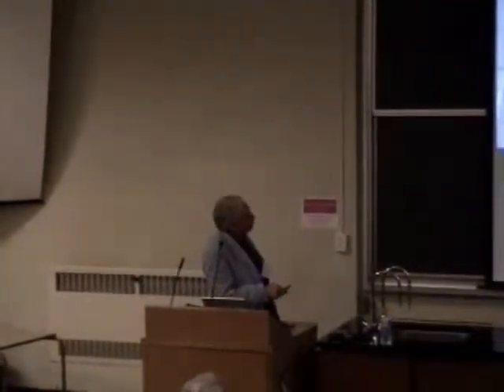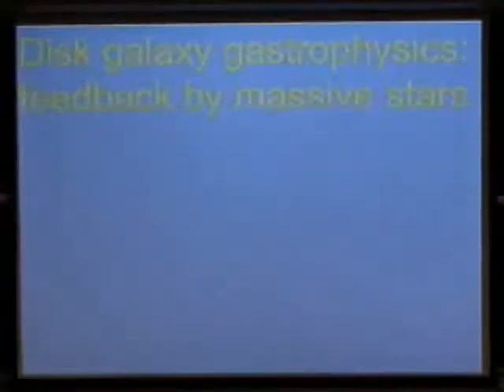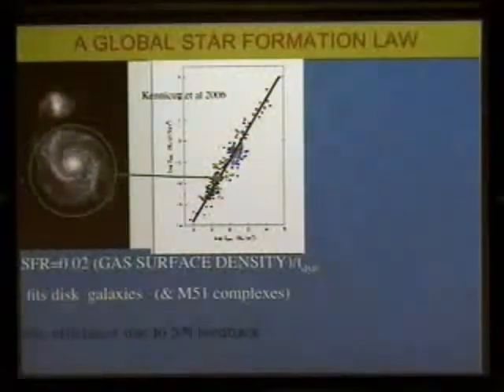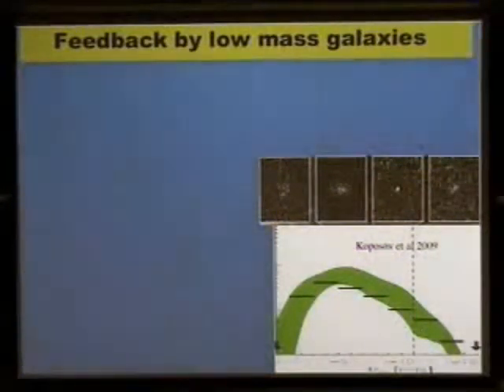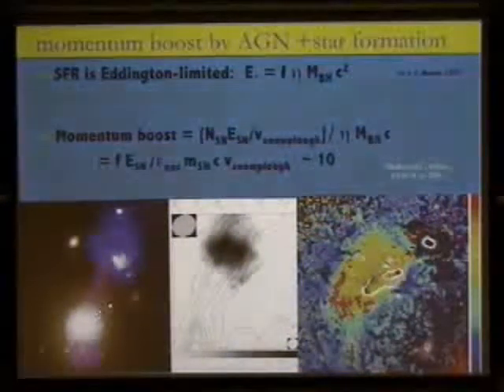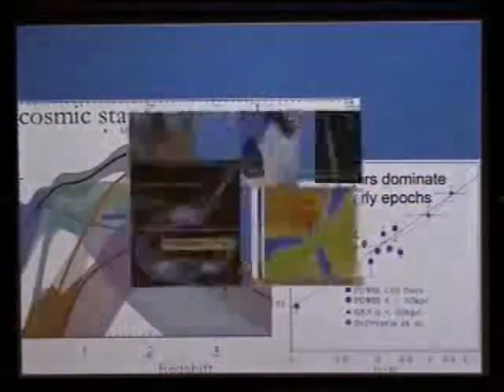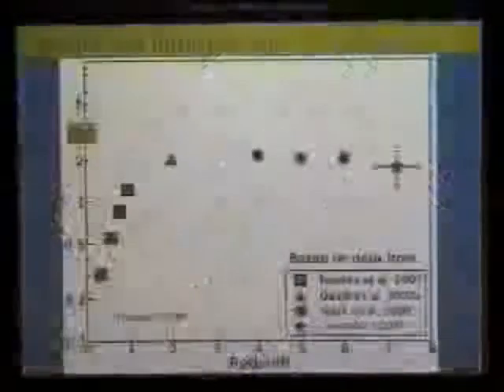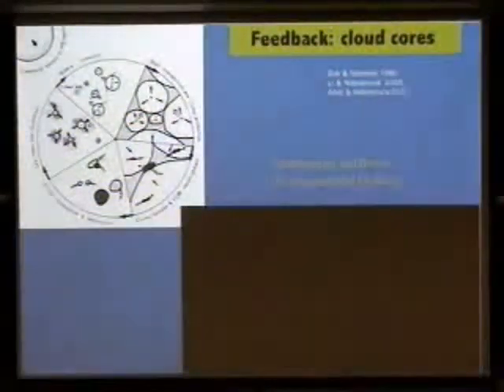CITA 282: Bondfest Day 1- Part 5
Title: Bondfest Day 1- Part 5
Speaker: Joe Silk
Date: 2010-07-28